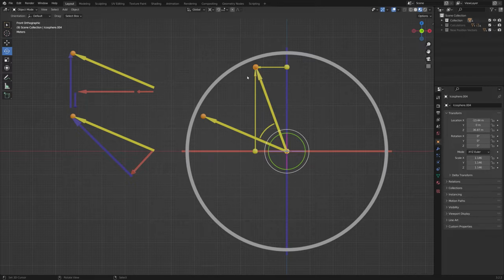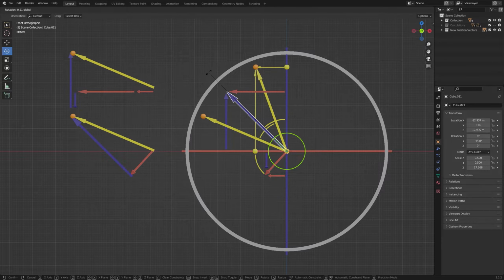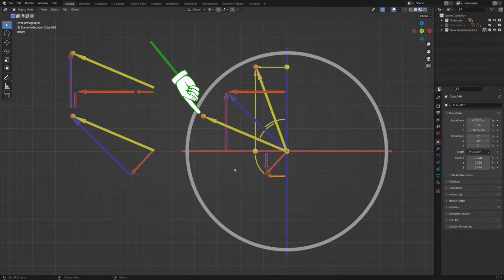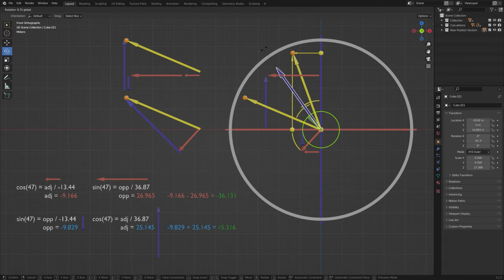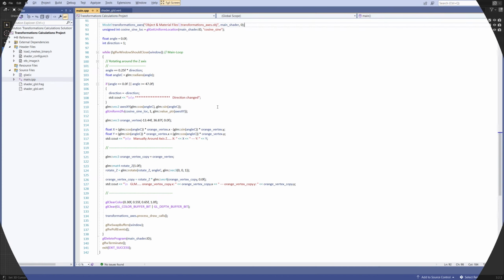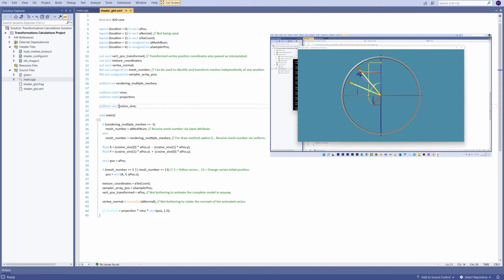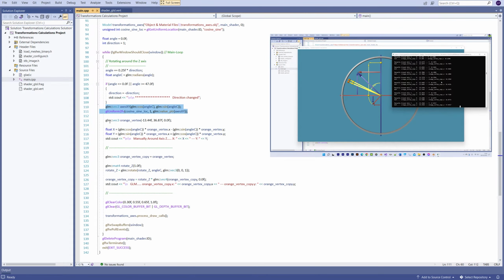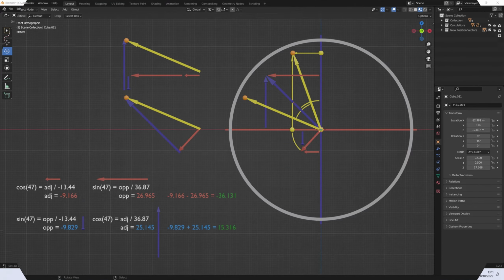Linear Algebra – Learn HOW Trigonometry ROTATES Points in Space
In just a few minutes… you’ll have a good visual appreciation about the rotational geometry of linear algebra.

Intuitive learning of spatial transformations is about understanding the geometric relationships, which although might seem quite daunting at first, can actually be great fun and extremely satisfying.

This tutorial will teach you how to use right-angled triangle trigonometry to calculate the rotational position values of points in space, by using the sine and cosine of the angle of rotation.

Vector representations are used to illustrate how one single point in 2D space (i.e. Z Value = 0), actually consists of two separate points… being 1 along the X-axis and 1 along the Y-axis, which are the points that become rotated.

For graphics programming enthusiasts (or if you're just curious to see the source code as glimpsed at during the video), please click on the following

00:00 - Introduction
00:35 - Right triangle trigonometry
01:24 - Sine & Cosine calculations
02:01 - Testing the results (OpenGL)
02:25 - Conclusions of vector analysis